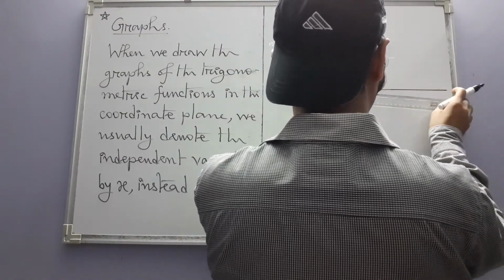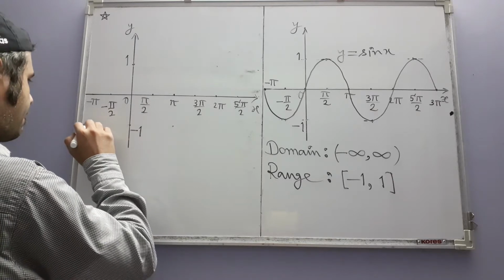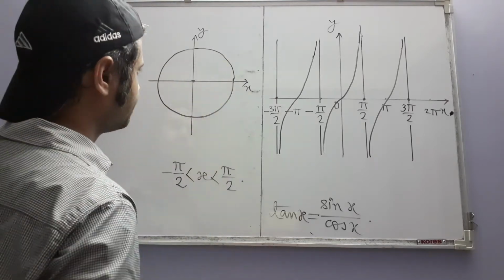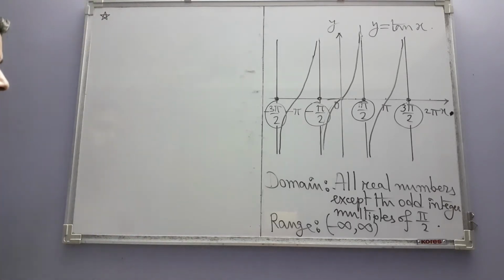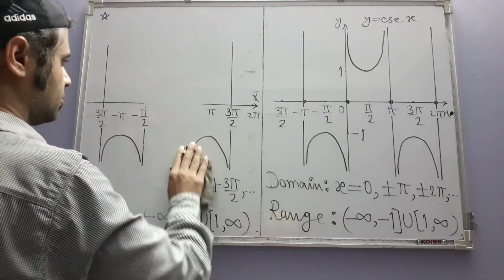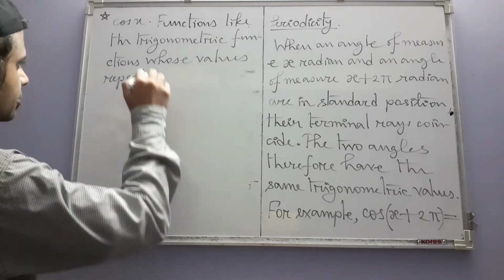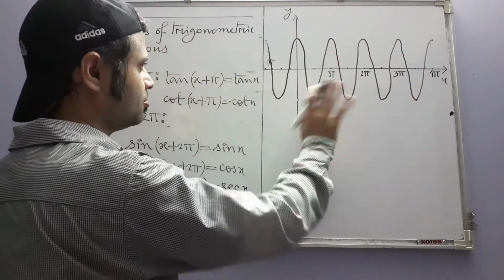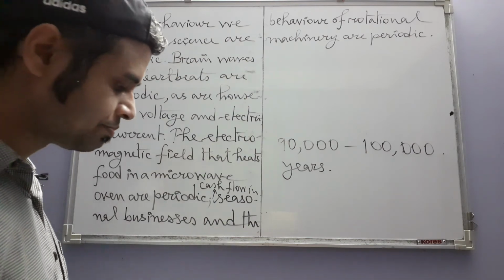Periodicity of the trigonometric functions (Thomas and Finney)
In this part we draw the graphs of the trigonometric functions and discuss their periodicity. In the next part we will see the evenness and oddness of these functions and will then turn to the exercises.